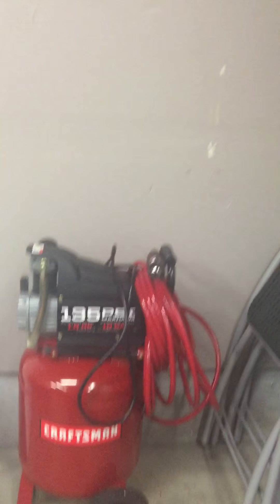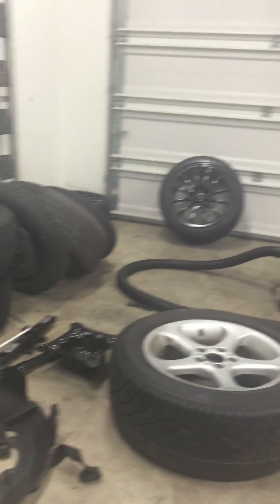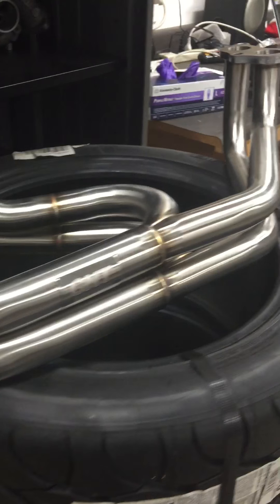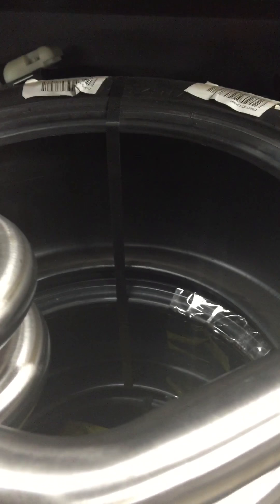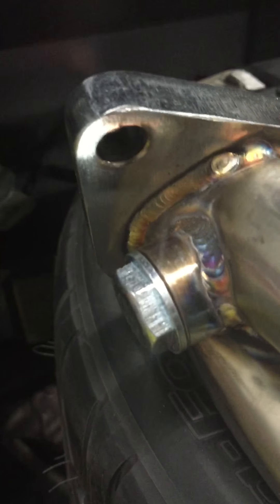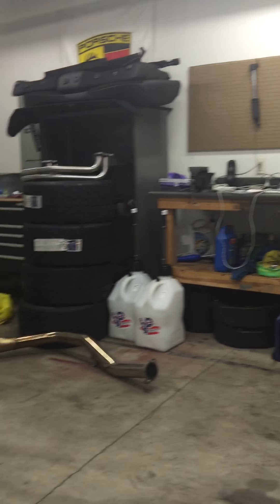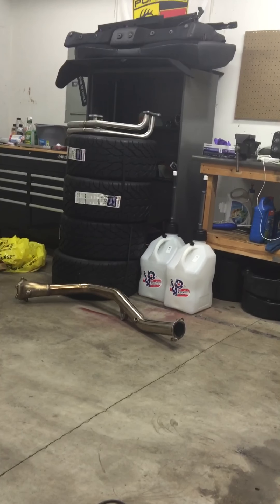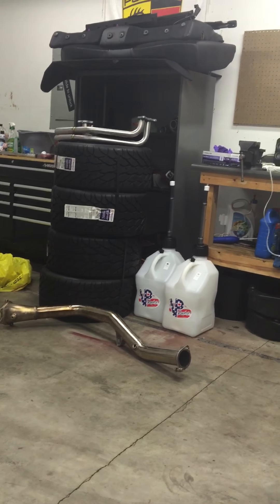Mini STi X5 update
Just small update, got a new tool, x5 is almost ready, days away from installing the flex fuel setup on the STi. Sorry for the vertical angle.